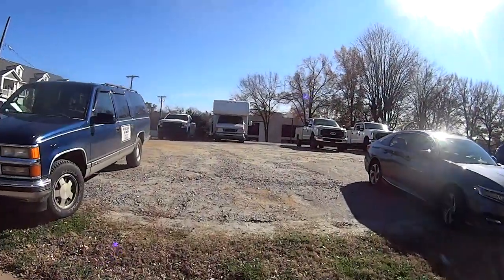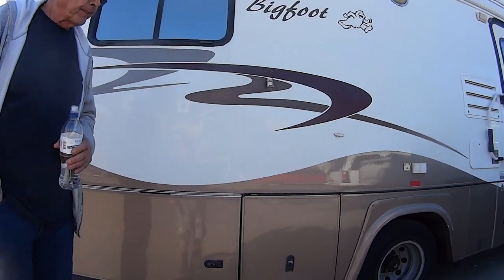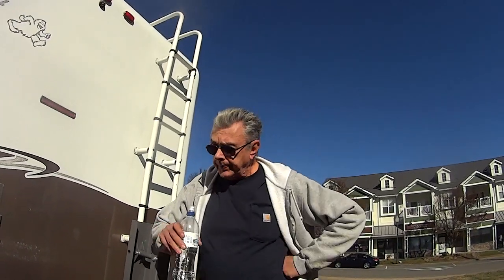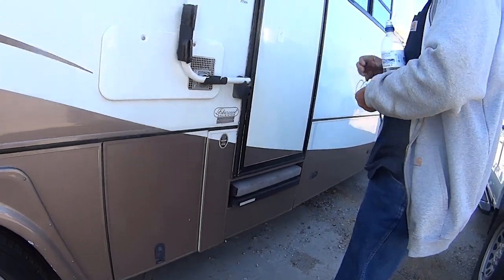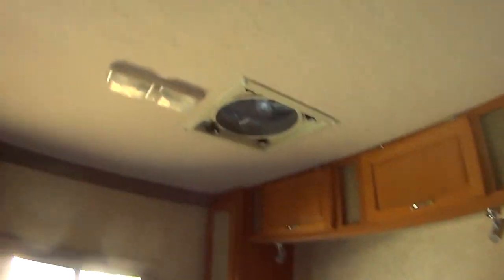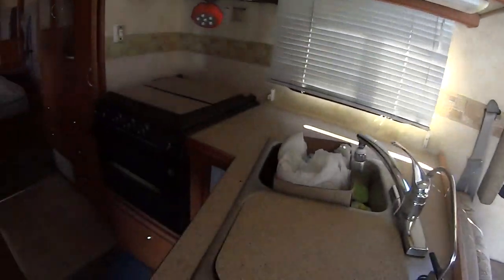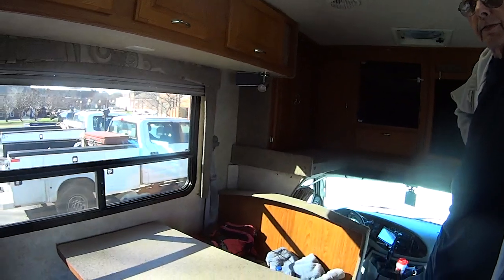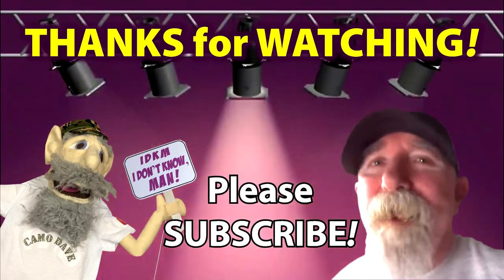NoFear2Trek Interview, a single nomad with 3 RVs, 1 motorcycle & a boat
I interview Ray who goes by the YouTube name of NoFear2Trek and is based in Oregon. He just bought his third currently-owned RV and, along with his motorcycle, travels almost fulltime. Ray stops by Morganton NC in early December 2020 to chat and will soon be dropping off his RV in nearby Asheville NC for a 4-wheel-drive conversion and plans to head to Quartzsite AZ in early January 2021.